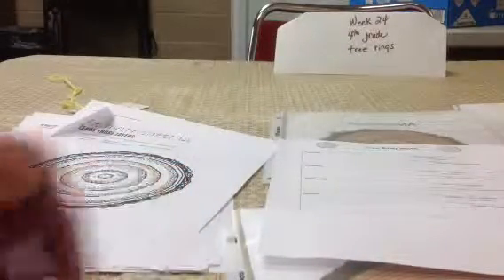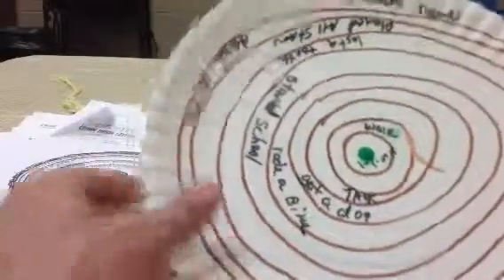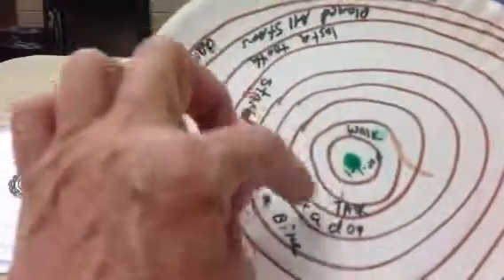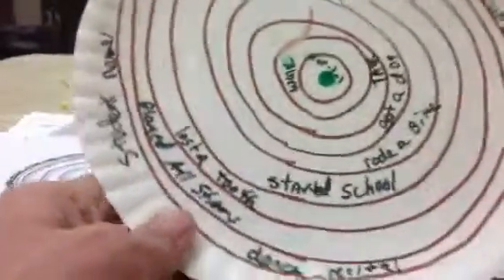Week 24-Fourth Grade- Tree Rings